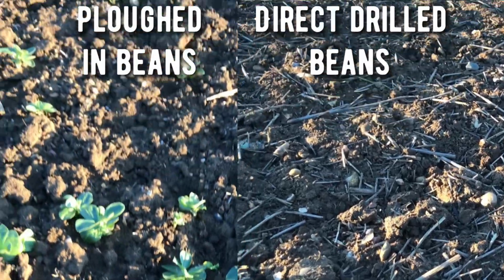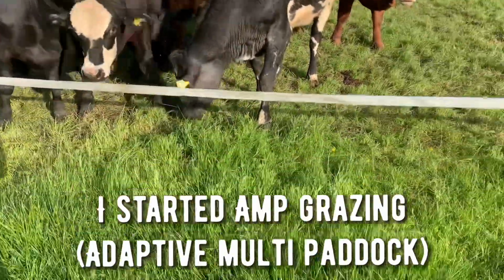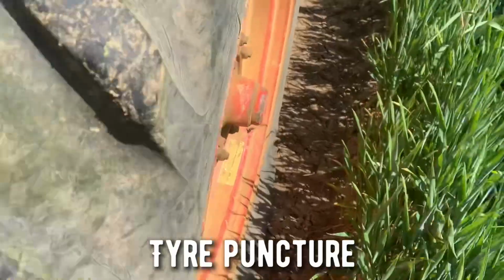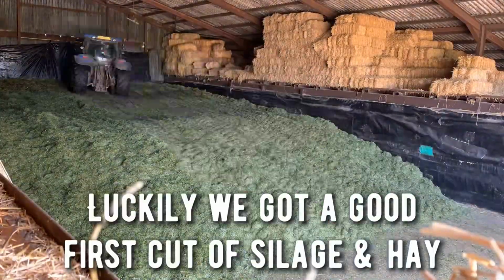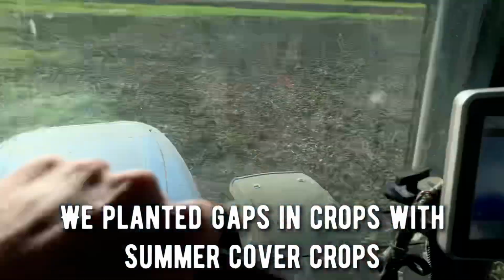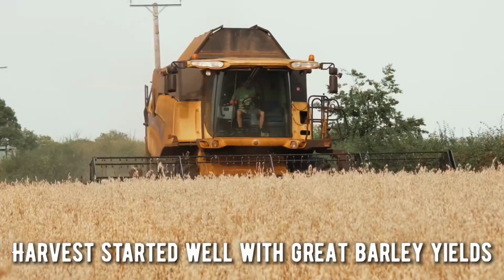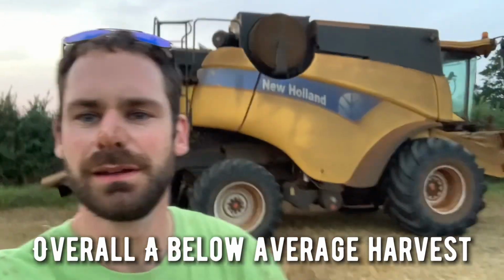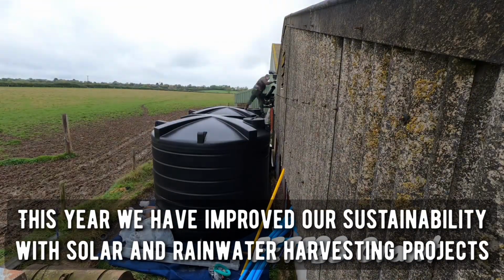2023 a year on the farm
Hi. Here is a review of the last 12 months on the farm, it’s been another tough year, but I still love the farm and feel incredibly grateful to work in the agricultural industry.